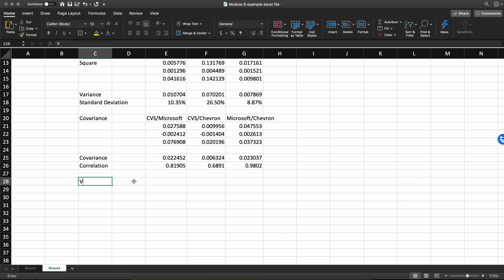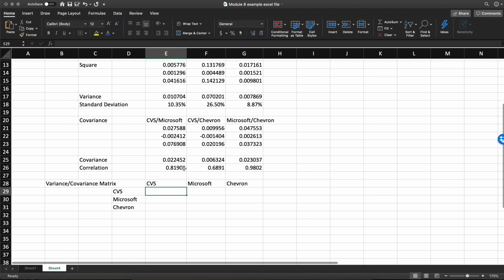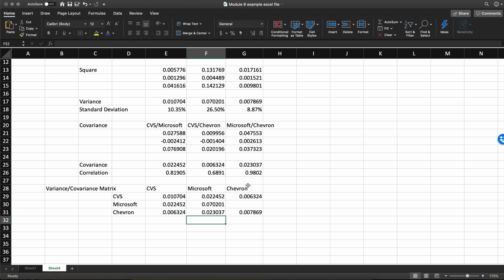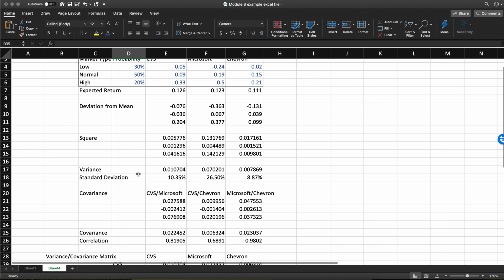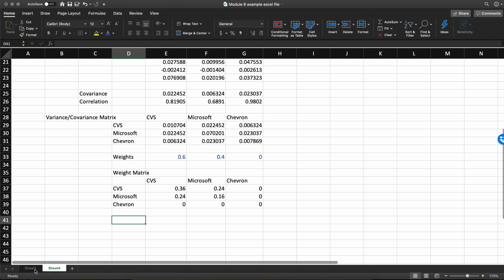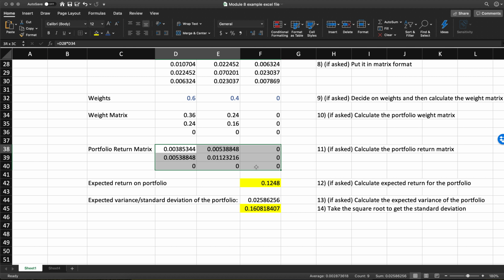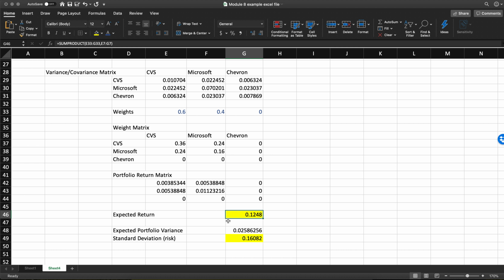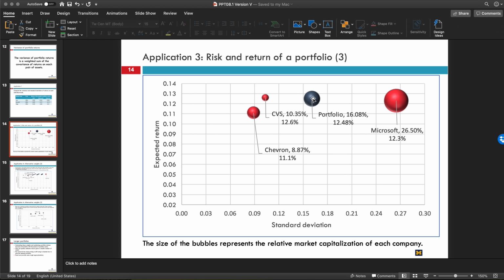Module 8 Lecture 6